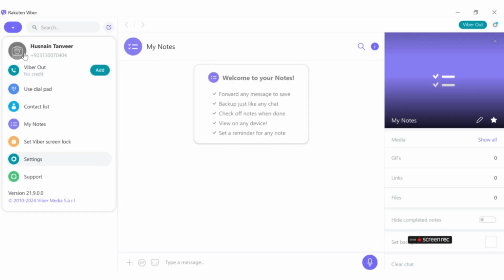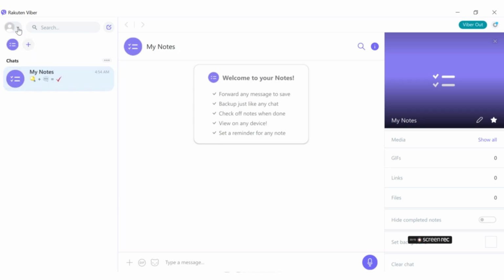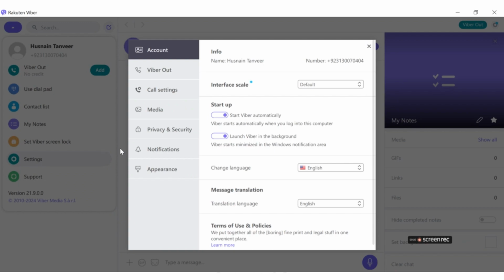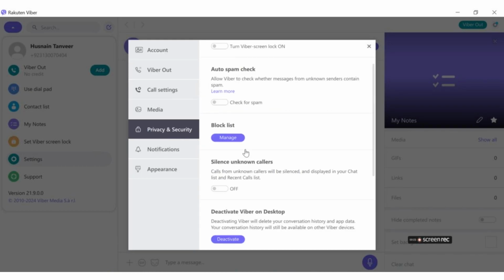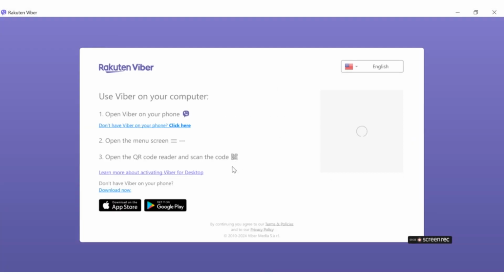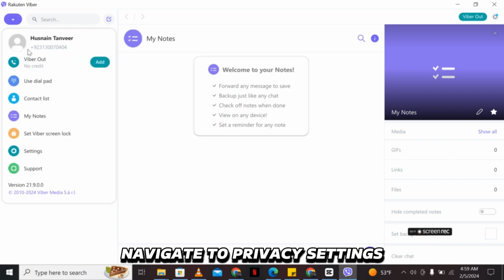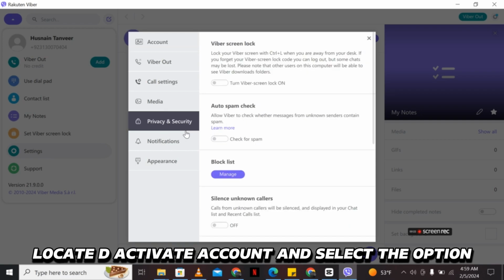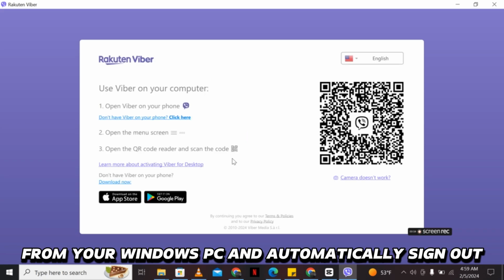How To Sign Out Of Viber On PC (How To Log Out Of Viber On PC)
How To Sign Out Of Viber On PC (How To Log Out Of Viber On PC). In this video tutorial I will show you how to to sign out of Viber on PC.

On Mac
If you want to sign out of Viber on your Mac, follow these steps.
1. Go to your Mac device and open the Viber app in your ‘Applications’ folder.
2. Once you open the app, go to the grey icon that is located in the upper-right corner of your screen, next to your profile picture.
3. On the dropdown menu, select 'Settings', and a pop-up window will appear with your account settings.
4. Navigate to the ‘Privacy’ option on the left side of the screen.
5. You will see a purple tab that says ‘Deactivate.’ Another confirmation pop-up window will appear, prompting you to confirm if you want to deactivate Viber on your device. Once you confirm, your device will be deactivated from Viber and automatically signed out.

Through Windows
Here is how you can sign out of Viber on your Windows PC.
1. On your Windows desktop, go to the Viber app. You can search for it on the ‘Start’ menu.
2. On the top-left corner of your screen, you will see a hamburger menu. Click on it and open the dropdown menu.
3. Navigate to ‘Privacy Settings.’
4. In this section, locate ‘Deactivate Account’ and select this option.
5. You will see a pop-up confirmation window. Select ‘Deactivate.’ This will delete all the Viber data from your Windows PC and automatically sign out.